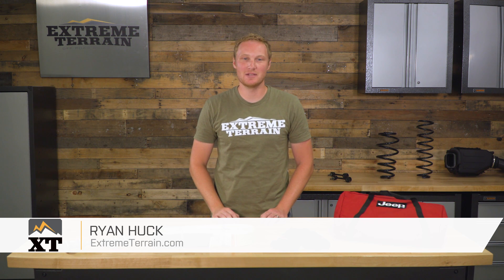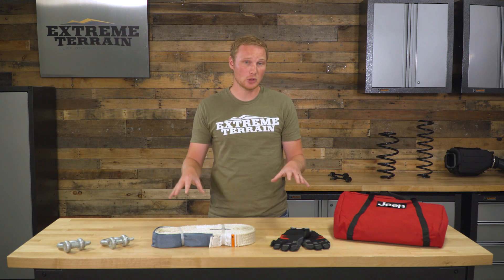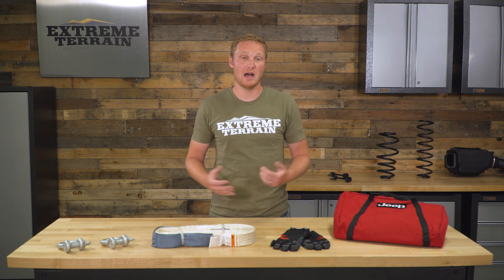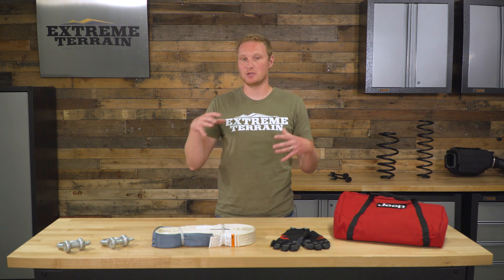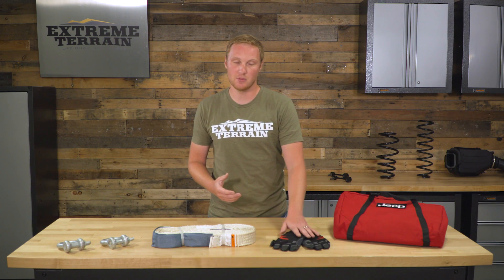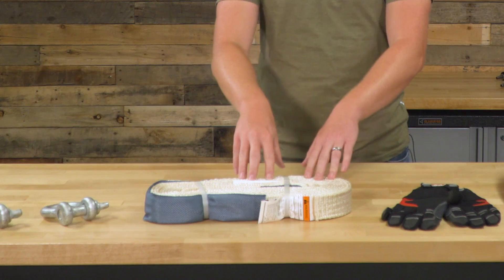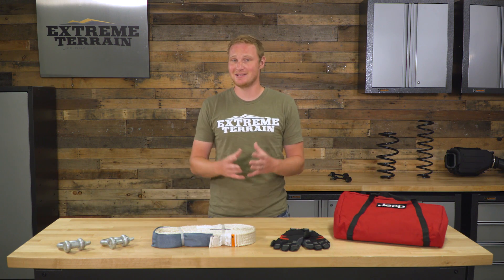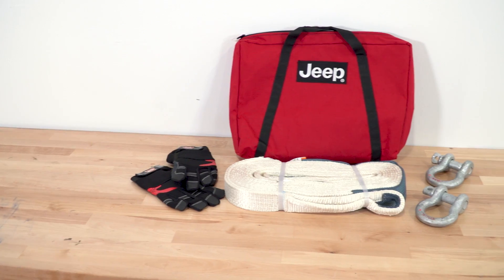Jeep Wrangler Mopar Trail Rated Accessory Kit (1987-2017 Wrangler YJ, TJ, JK) Review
Make sure that you're ready for just about anything by getting this Mopar Trail Rated Accessory Kit for your Wrangler! This kit includes a Stylish Jeep Logo Bag, 2 3/4 D-Rings, Winching Gloves and a Premium Recovery Strap.

Item J106911
MPN# 82213901

Great for Recoveries. If you plan on hitting trails in your Jeep, or you might go to areas where you or a buddy might get stuck, having this Mopar Trail Rated Accessory Kit onboard can be a huge help. Because this kit comes from Mopar, you get the official Jeep logo on the bag. It's also more expensive than some alternatives on the market, but you know the quality is good, so it's a matter of preference. Of course, you can buy the various parts to the kit separately, but it's convenient to have them all together and not have to worry. This kit is great if you have a 1987 to 2017 Jeep Wrangler YJ, TJ, or JK.

Quality Products. This kit comes with several quality products. You get 2 4 3/4-ton Warn D-rings, a 30-foot by 2 inch snatch strap with a pulling capacity of 14,400 pounds, plus a pair of well-padded and protective Warn gloves to prevent you from getting injured during the recovery process.

Simple to Use. You don't really install this kit, but instead just throw it in the back of your Jeep, in case you or someone else gets stuck. Each of the products are easy to use, so you have a better chance of recovering any vehicle.